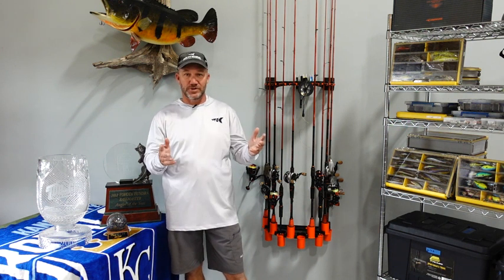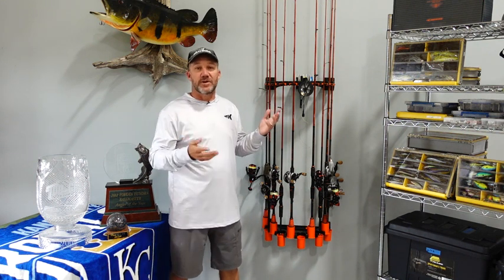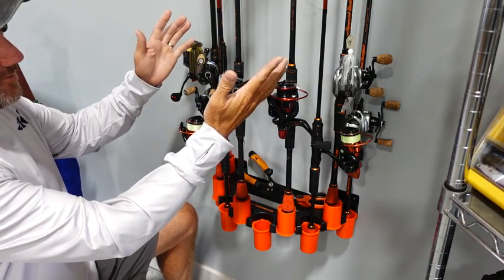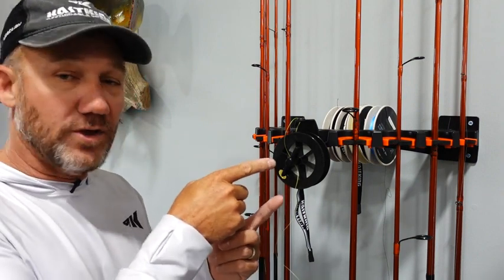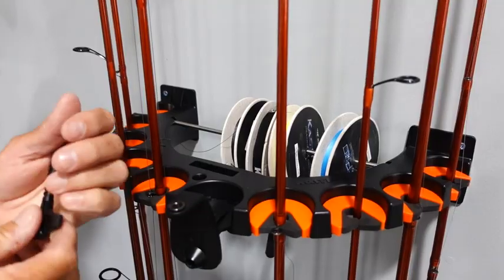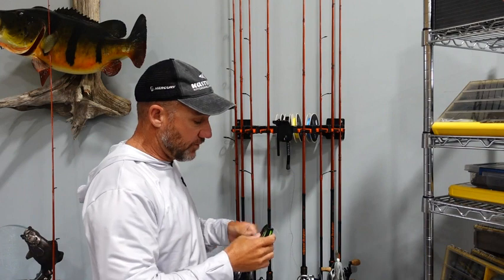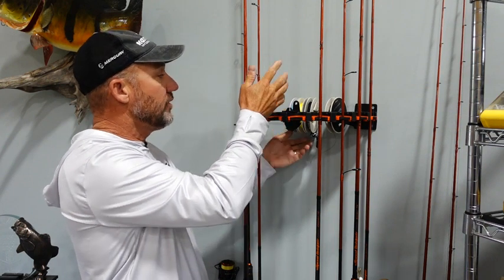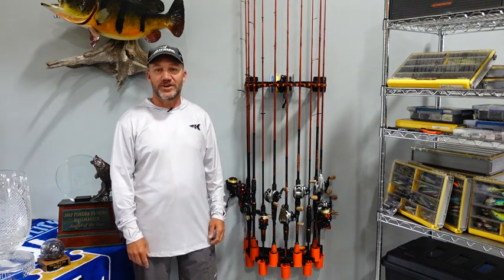KastKing V10 Rod Rack with Line Spooling Station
📦 VIEW ON AMAZON
KastKing V10LS Spooling Station and Rod Rack have a unique built-in line spooling system and curved design to give you maximum storage in minimum space for your fishing gear.

The upper rod rack includes a spooling fixture for spooling spinning or casting reels and a shaft to store your leader line spools and filler spools. Our Line Boss tension bands come in handy for keeping the line on your spools and also for applying tension during the spooling process.

The KastKing V10LS line spooler is designed to position the filler spool axis perpendicular to the rod for spooling casting reels. This orientation permits the line to unroll from the filler spool and roll directly onto the casting reel spool without twisting the fishing line during the process. Our unique Line Boss tension band system allows for quick adjustments to the line tension being applied during the spooling process to ensure the line is tight on the spool.

For spinning reels, the filler spool axis is positioned parallel to the rod which allows the fishing line to un-coil from the filler spool and coil onto the spinning reel spool. This prevents the line from twisting as it is being spooled onto the spinning reel. The adjustable Line Boss tension band is used to apply the ideal pressure to make sure the line lays down correctly on your fishing reel and it is not too loose.

The rod rack can hold up to 10 rods or combs. Removable cups on the lower rack allow you to change the height of the reels providing more clearance for adding or removing combos from the V10LS. We have also included a storage shelf on the lower rod rack for storing pliers, line scissors, fishing lines, or other items.

The innovative V10LS Spooling Station Rod Rack makes it easy to spool your reels and manage all your fishing gear.
🏷️ CHECK THE PRICE ON AMAZON